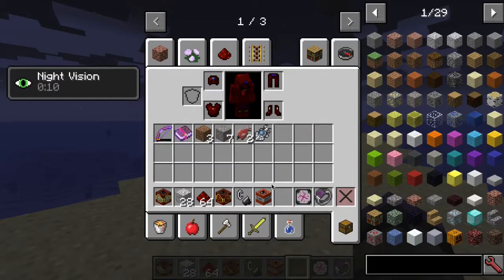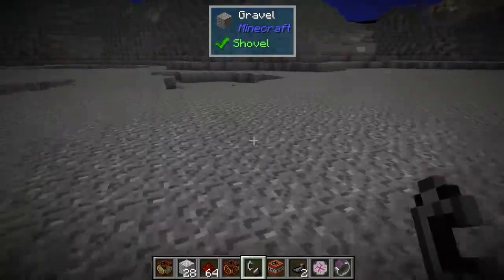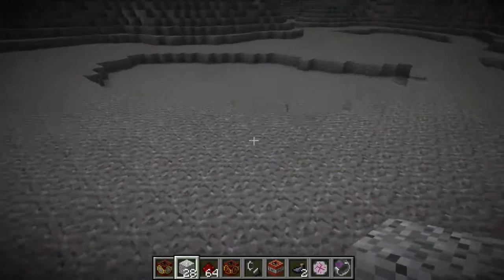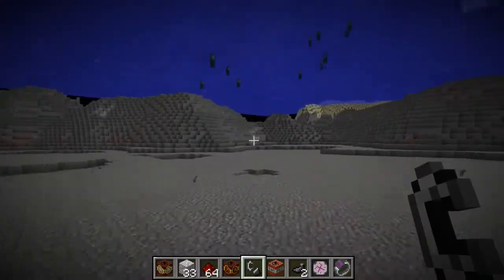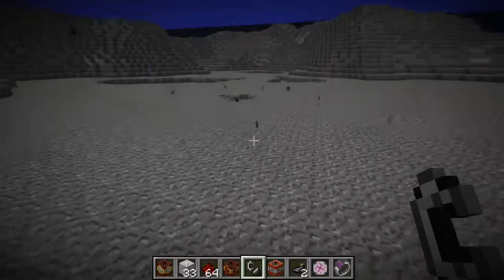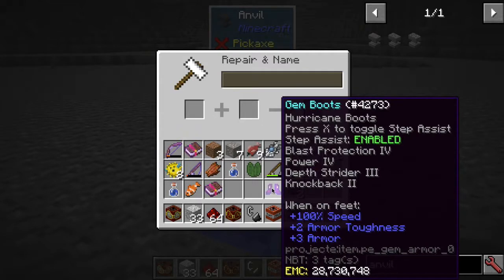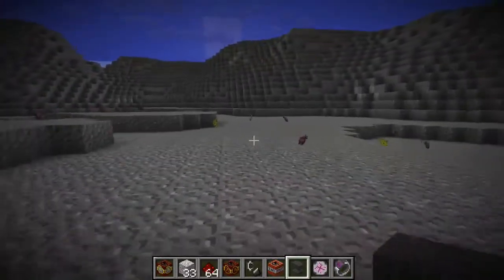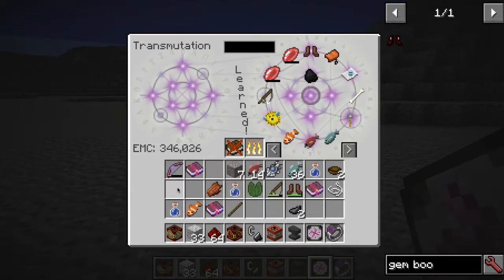ProjectE and Explosive Fishing - Raining Loot is a Blast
Teach all them sucker fishies a big lesson about what it means to be overpowered.